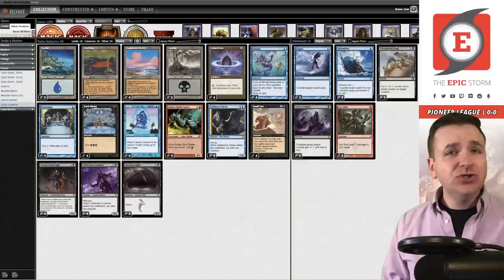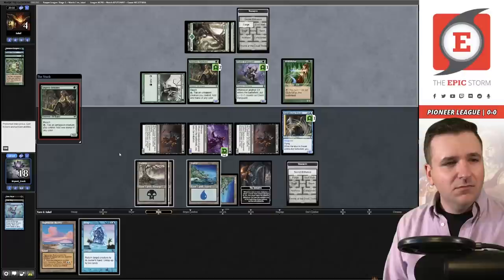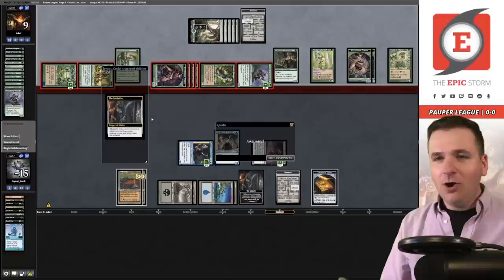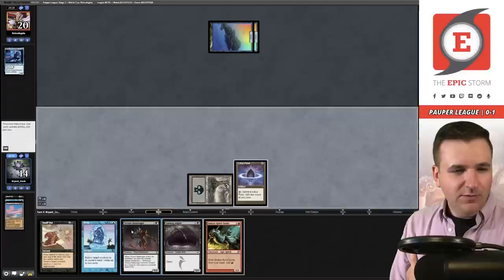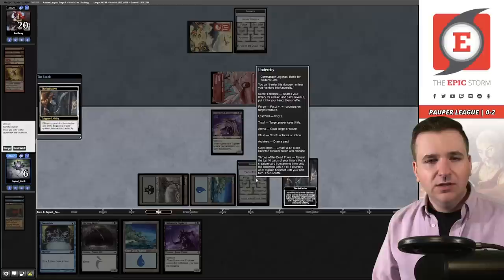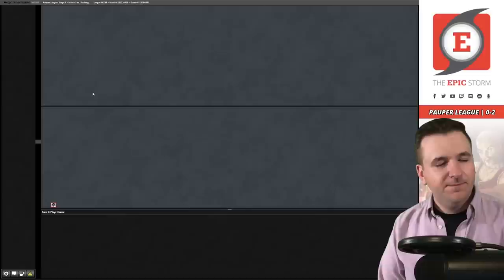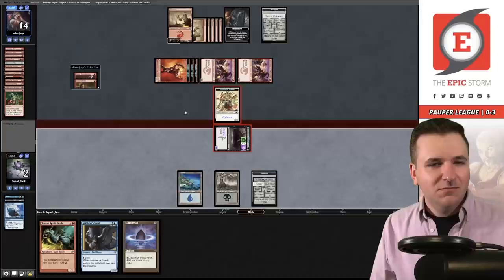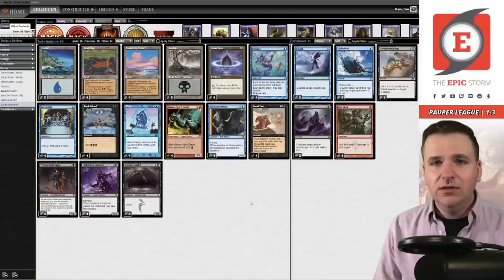Should this Pauper deck be banned? Turbo Initiative | Battle for Baldur's Gate Magic: The Gathering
Bryant Cook plays Turbo Initiative in a Pauper League on Magic: The Gathering Online! These matches were played on: 09/13/22

With Initiative being released in Battle for Baldur's Gate (and now on Magic Online) it's become a Pauper powerhouse. Which begs the question, "Should this Pauper deck be banned?" What do you think?

⚡ Deck Tech — 00:00

// Matches //
Round 1 vs. Jukel with Elves — 00:04:04
Round 2 vs. Beicodegeia with Mono-Blue Faeries — 00:30:50
Round 3 vs. Rudberg with Burn — 00:41:12
Round 4 vs. oliverjugs with Burn — 00:57:10
Round 5 vs. Juffy with Control Initiative — 01:08:03